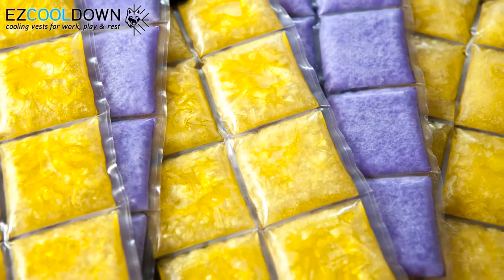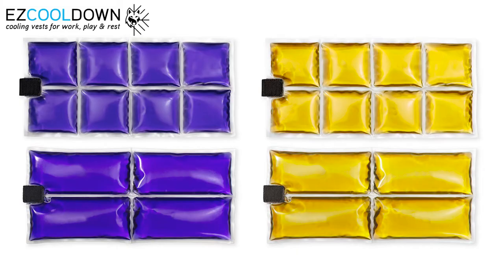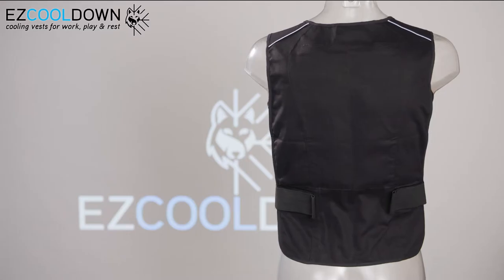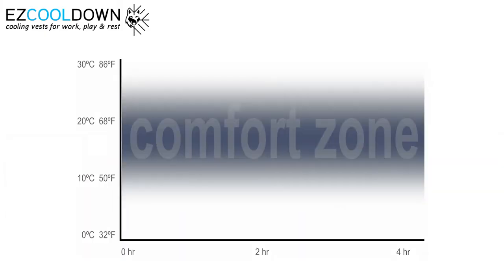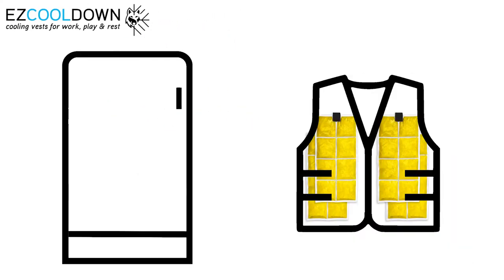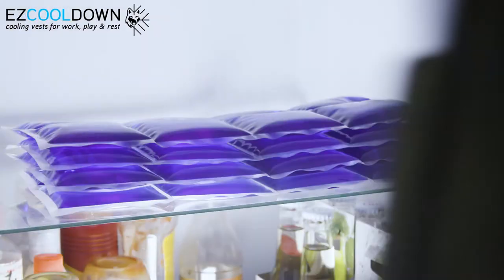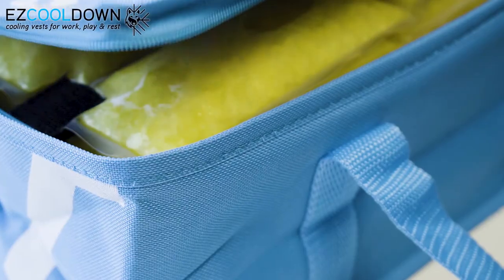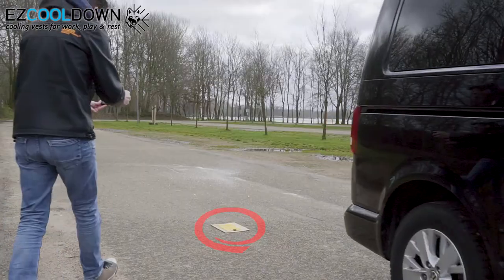How PCM cooling vests work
What is Phase Change Material and how can PCM cooling vests help you to prevent heat stress?
This video explains how EZ Cooldown bio based PCM packs work and how to get the best cooling vest by using them in our Performers vest or one of the many other PCM cooling vests we offer.